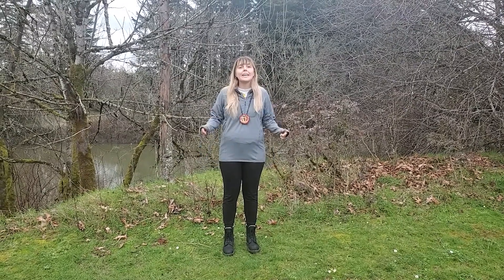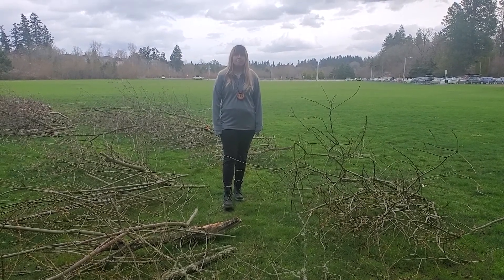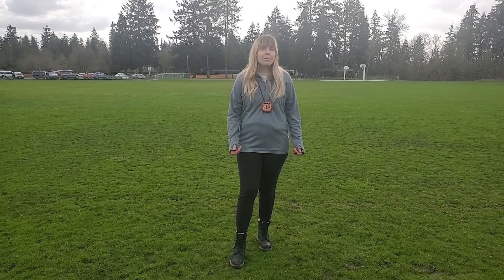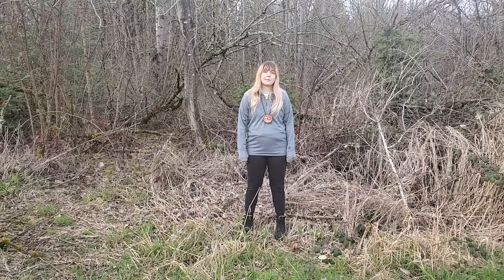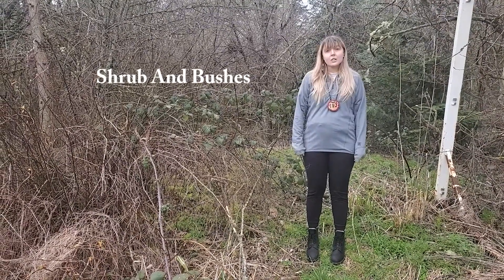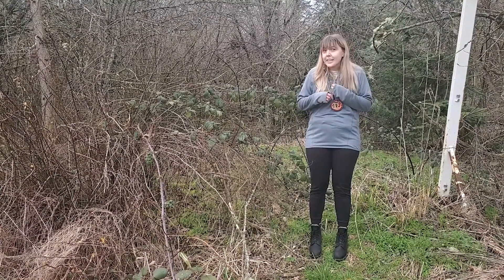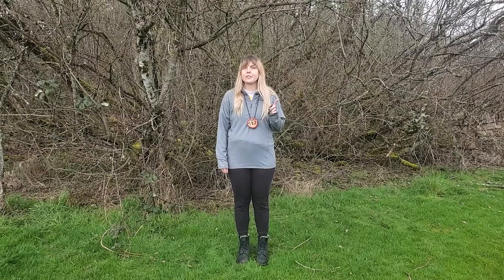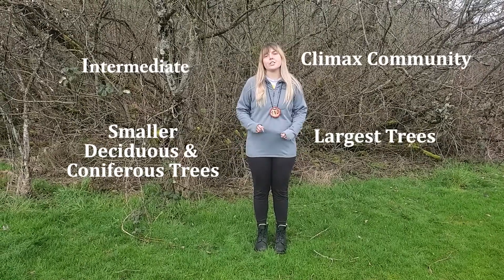All About Forest Succession by NW Outdoor Science School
PBJ helps us to understand the stages that follow a disturbance. We'll learn all about primary, secondary, intermediate, and climax community stages!